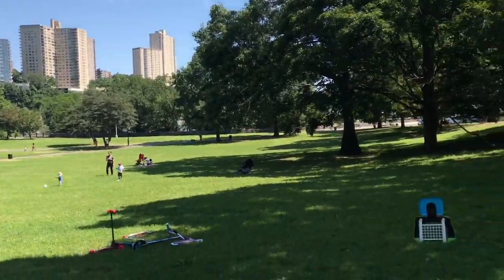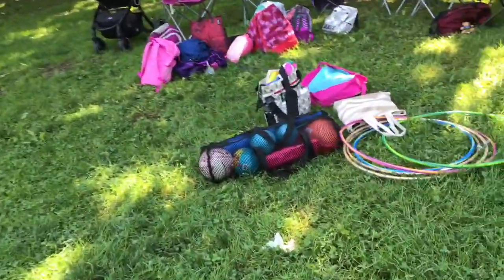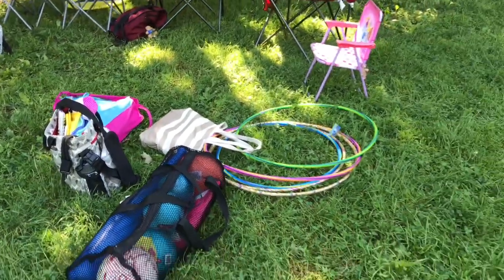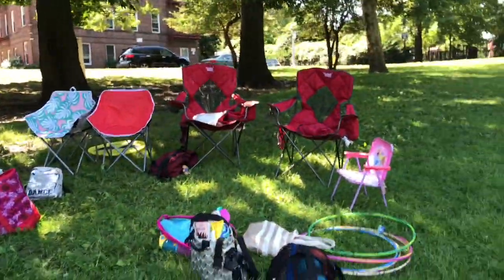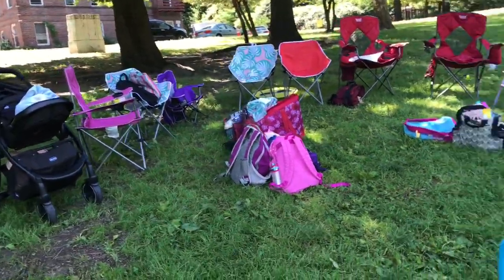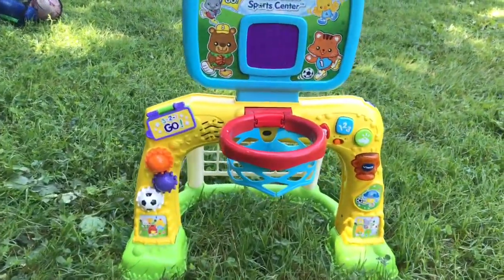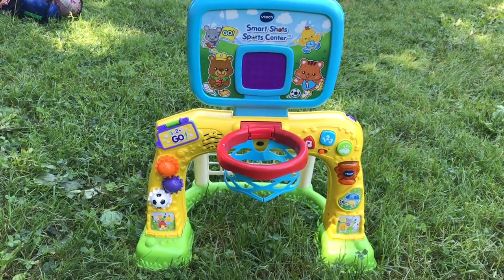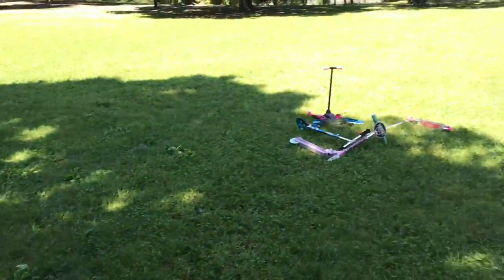Daycare Morning Routine and Daycare Trip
DITL of a Daycare Provider